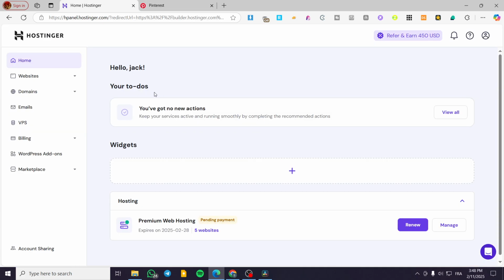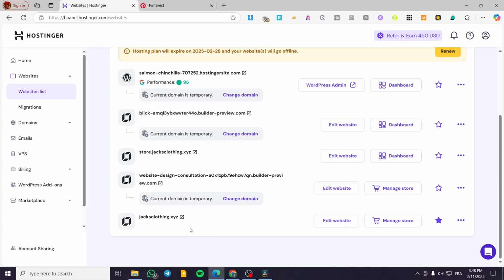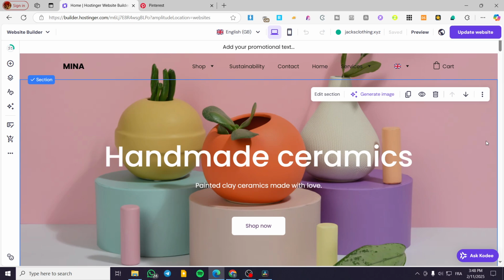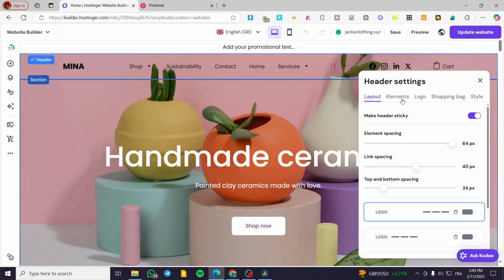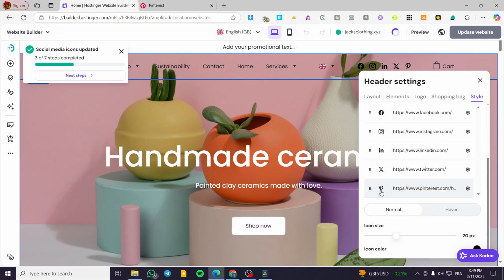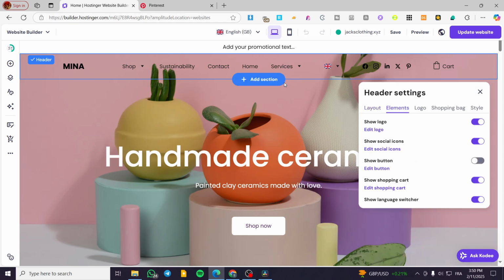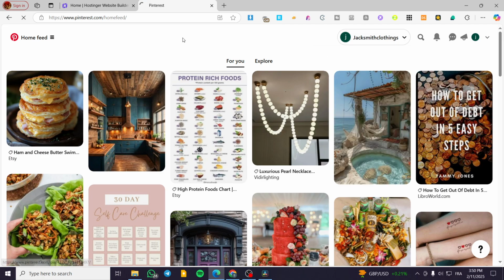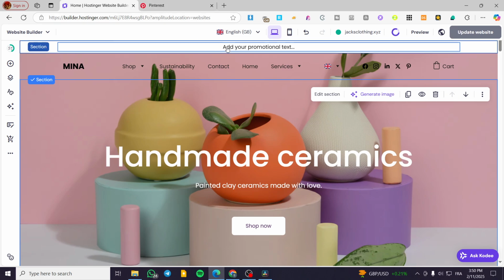How to Connect Pinterest on Hostinger Website Builder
If you are looking for a video about How to Connect Pinterest on Hostinger Website Builder, here it is!